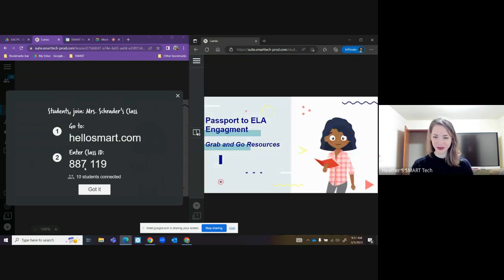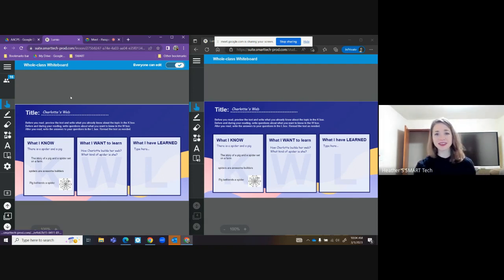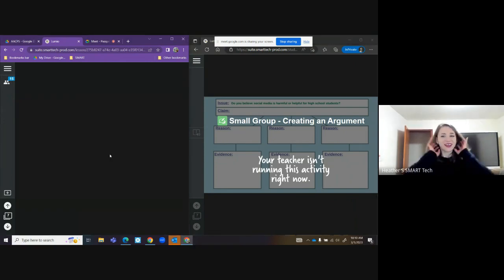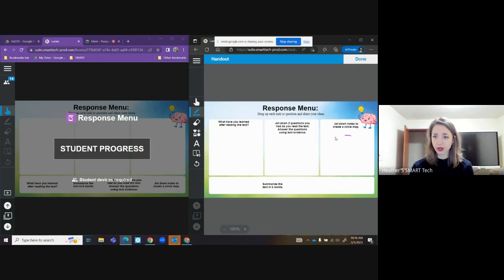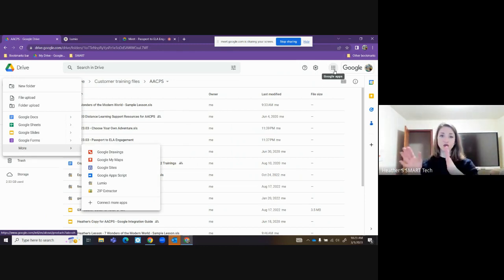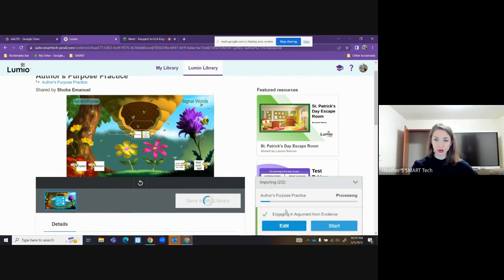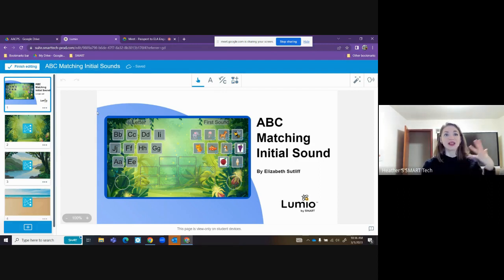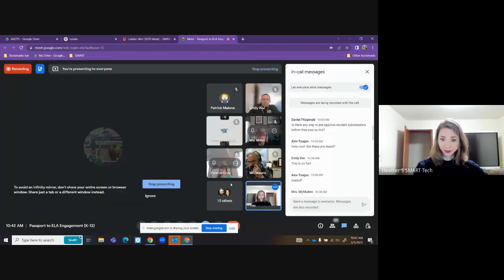Passport to ELA Engagement: Grab & Go with Lumio K 12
This hands-on session will spotlight ELA ready-made and interactive activities. Through Lumio we will explore ready to customize resources that fuel success across a variety of tasks.